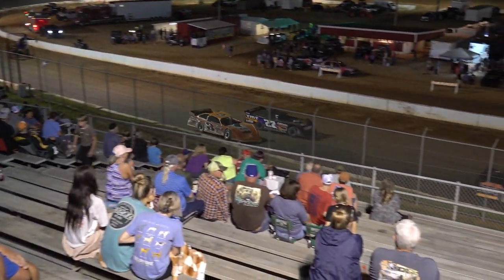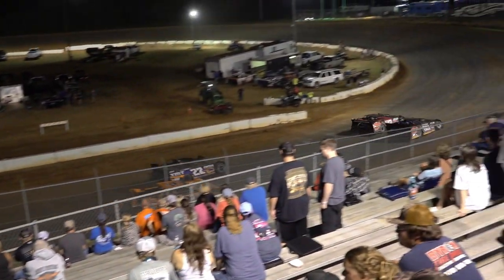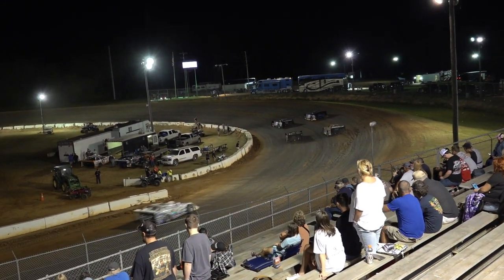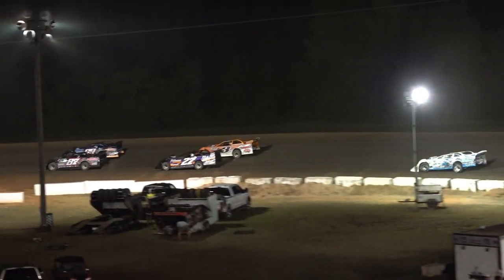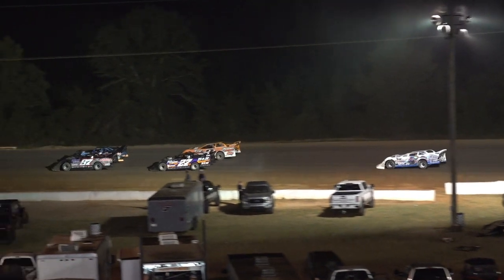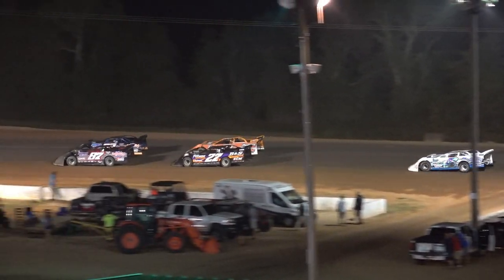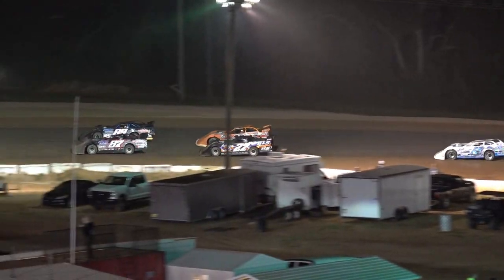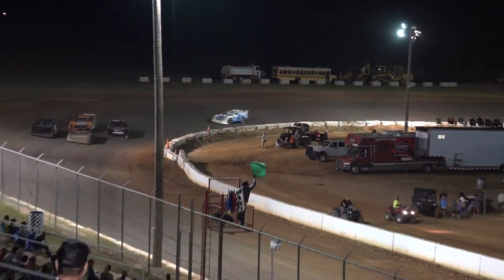09/03/23 Charger Feature - Labor Day Blowout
Beginners class in the late models
COCHRAN MOTOR SPEEDWAY
Georgia's Dirt Track Battlefield